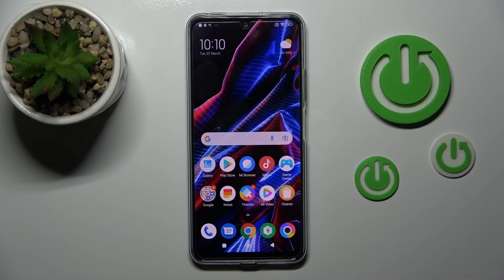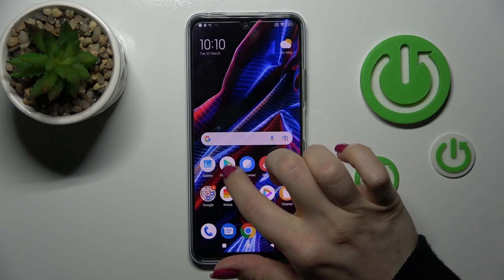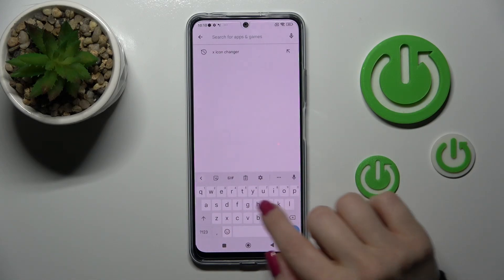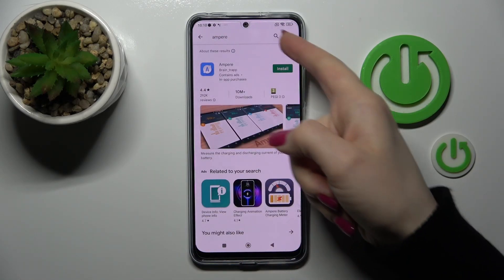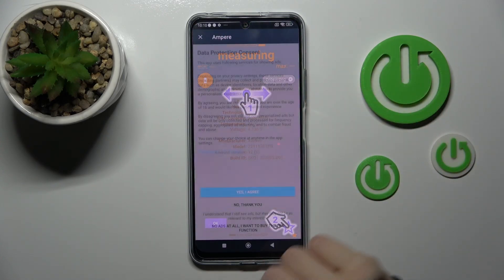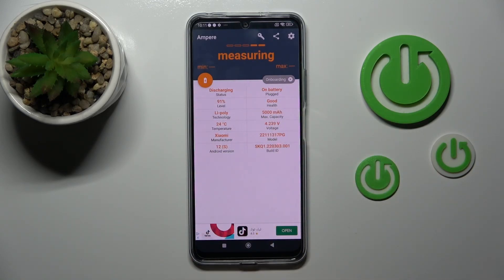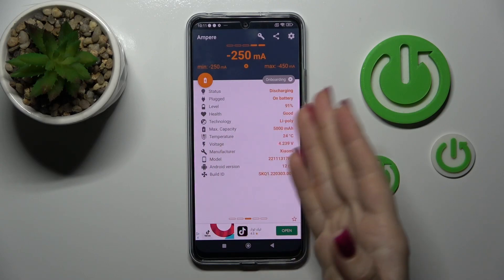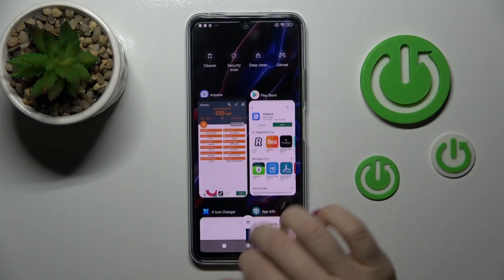How to Check Battery Health on POCO X5 – Ampere App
To learn more tutorials about POCO X5:
Hi there! Are you interested in how to Check the Detailed Information about the Battery on your POCO X5? If you are, then you need to open and watch this short video tutorial to the end. Of course, you can easily find basic information about the battery in your smartphone in the About Tablet tab, but if you want to check if the battery is healthy, what is the battery temperature, what is the battery status, what is the max. capacity, what is the exact model of the battery, you should Download the Ampere App. In today's video, our expert is going to show you how to download this application and then how to use it on your POCO X5. Visit our YouTube Channel to discover more video tutorials about your POCO X5 and other devices.

How to Check Battery Info on POCO X5?
How to Find Battery Info on POCO X5?
How to Download Ampere App on POCO X5?
How to Instal Ampere App on POCO X5?
How to Find Info about Battery on POCO X5?
How to Use Ampere App to Find Info about Battery on POCO X5?
How to Check Battery Details on POCO X5?
How to Check Battery Level on POCO X5?
How to Check Battery Capacity on POCO X5?